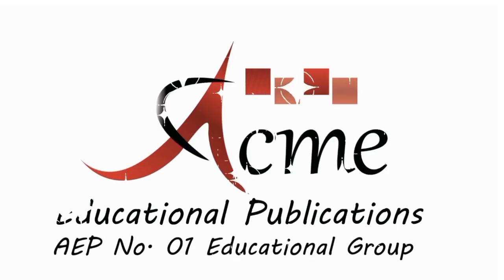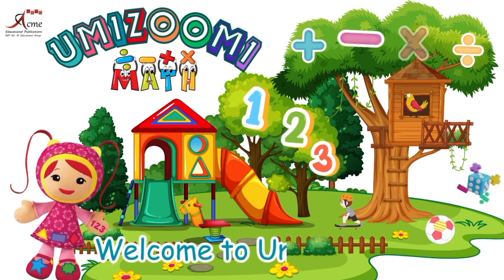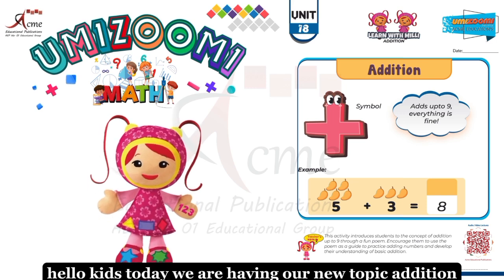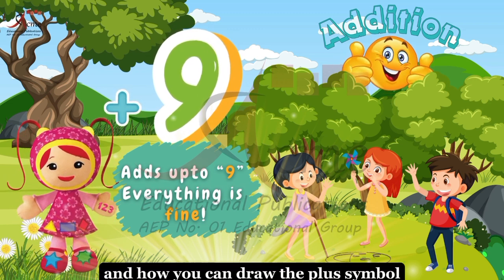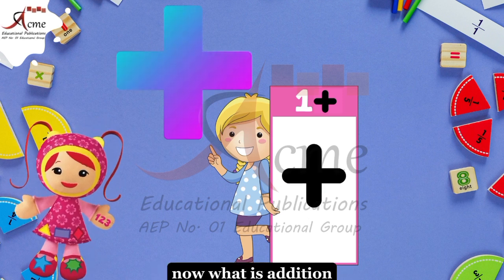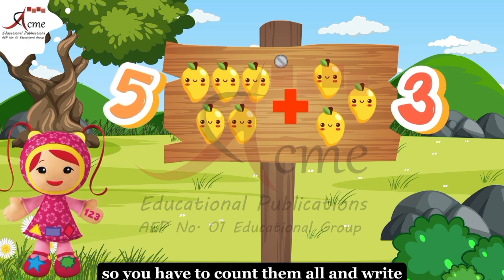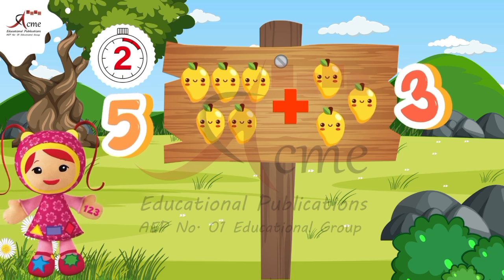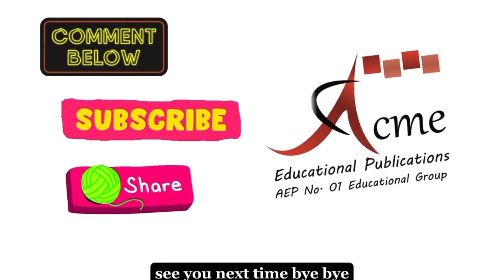UMIZOOMI MATHS: Concept of Addition| Plus | Sum | How To Teach Basic Maths To Toddlers| EYFS-1| 72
Embark on a mathematical journey with Umizoomi in this nursery-stage math book page! Join the "Math Discovery," where kids delve into the exciting world of addition using a delightful example—5 plus 3 mangoes, adding up to 9. Dive into the interactive exploration, turning the concept of addition into a vibrant and tasty adventure guided by engaging visuals.

Math Discovery:
The page unfolds with a delicious scene featuring mangoes, bringing the concept of addition to life. The goal is to understand the magic of addition as 5 mangoes plus 3 mangoes equals 9. This interactive activity encourages children to actively participate, making addition both entertaining and educational.

Interactive Learning Experience:
Children become participants in the Math Discovery, engaging in the process of adding mangoes to discover the total. This hands-on approach transforms the exercise into an interactive learning experience, fostering numerical comprehension and addition skills. The visuals create an engaging environment for young learners.

Insightful Teacher's Note:
At the end of the page, discover an insightful teacher's note providing valuable tips to extend the learning experience. Parents and educators will find guidance on how to make the most of the Math Discovery and support children in understanding addition concepts. The note adds an extra layer of insight, ensuring the educational journey is both enriching and enjoyable.

Tasty Math Adventure:
This page goes beyond traditional math exercises; it's about turning addition into a tasty adventure. The visuals create an engaging environment, making this educational exploration memorable for both kids and parents. The Math Discovery becomes a celebration of understanding, laying the foundation for a positive and enthusiastic approach to mathematics.